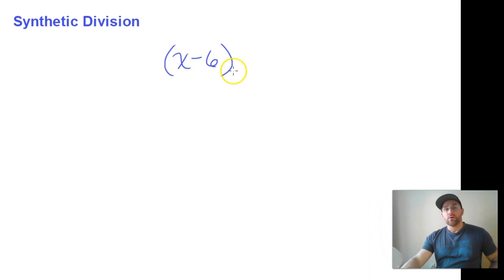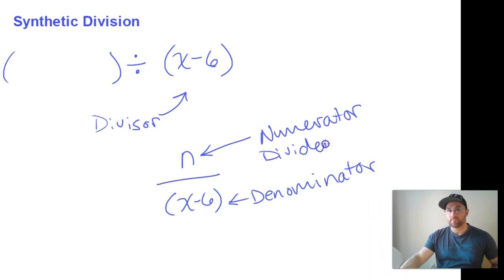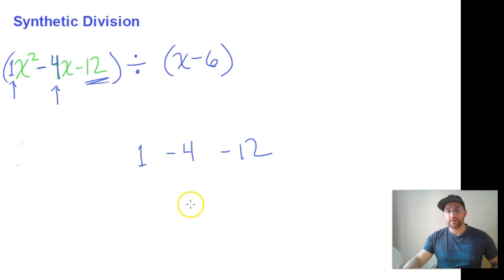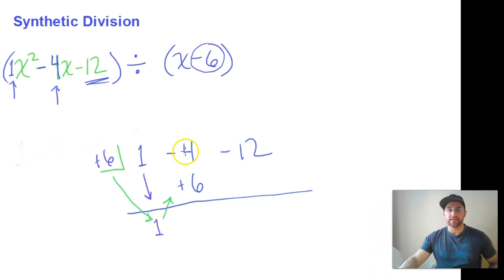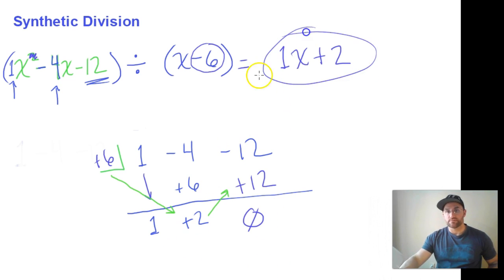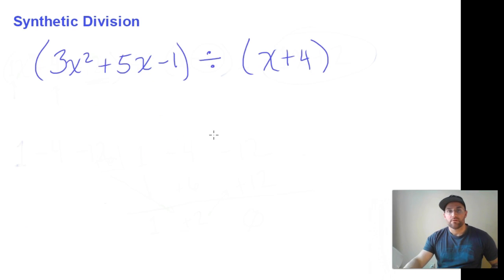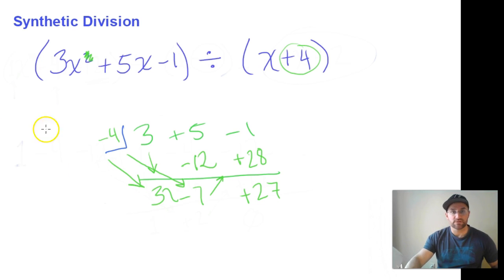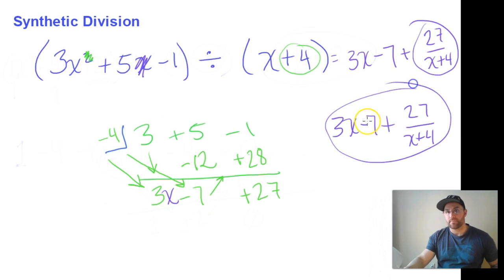Synthetic Division 2 Examples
In this video we will cover two synthetic division problems...one without a remainder and one with a remainder. Jerry Reed Easy maths...